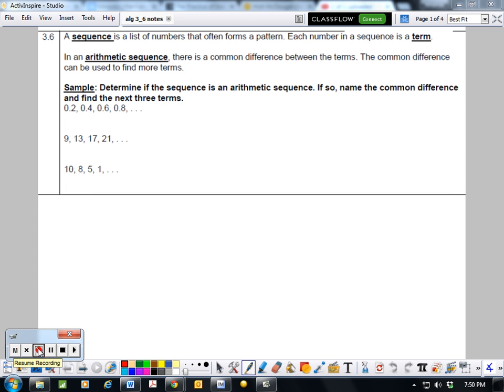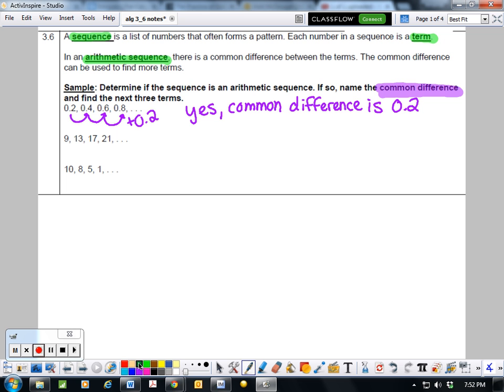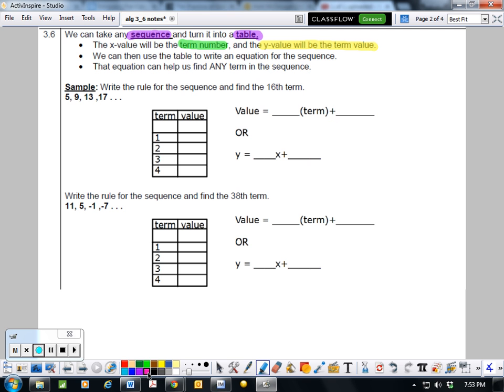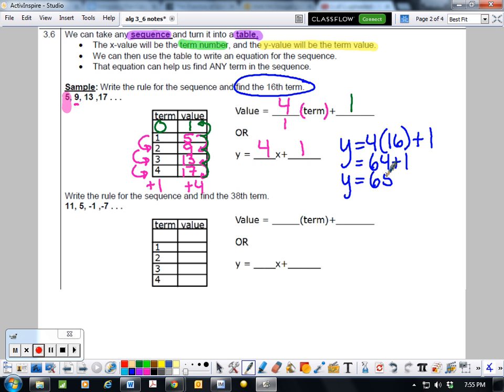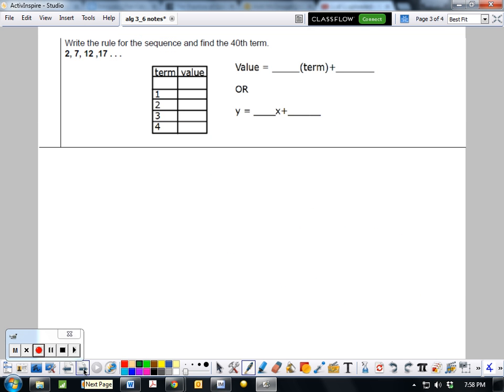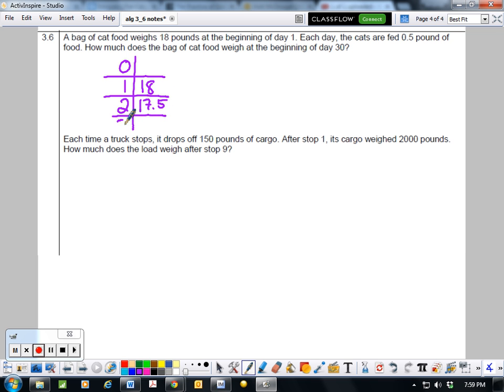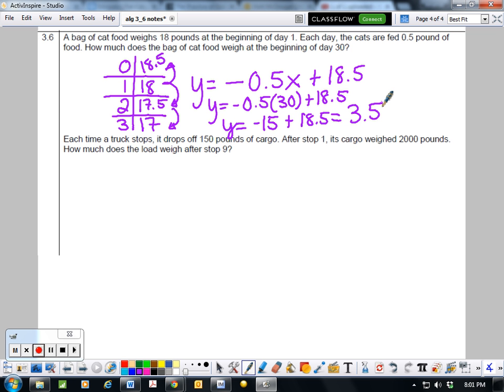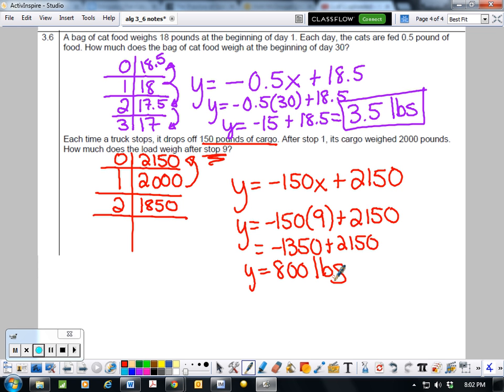alg 3 6 notes